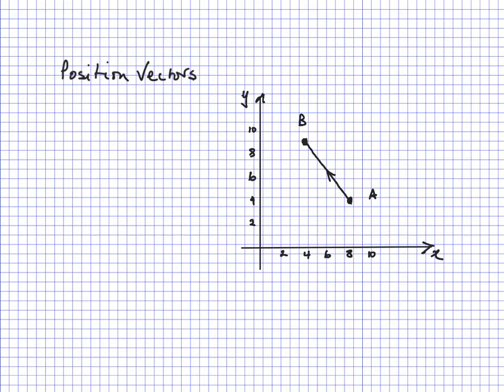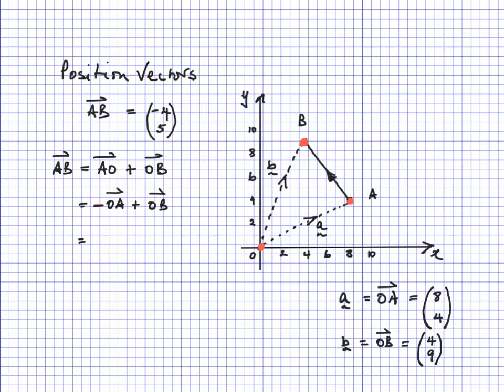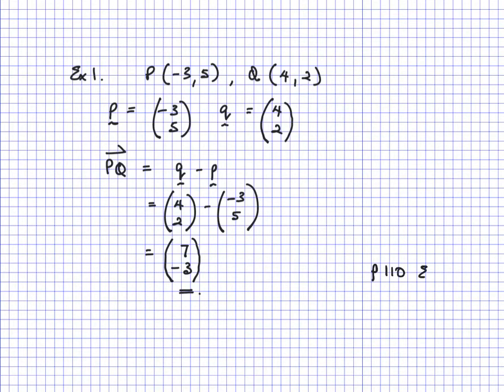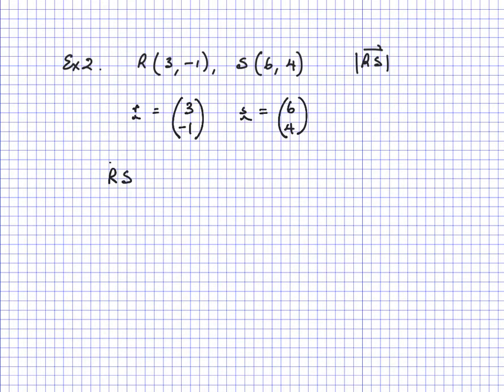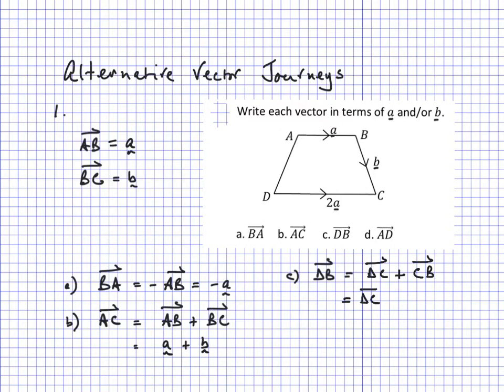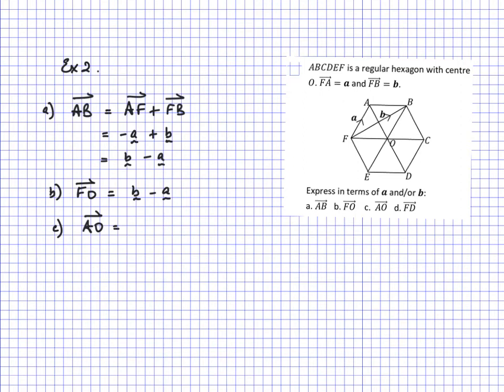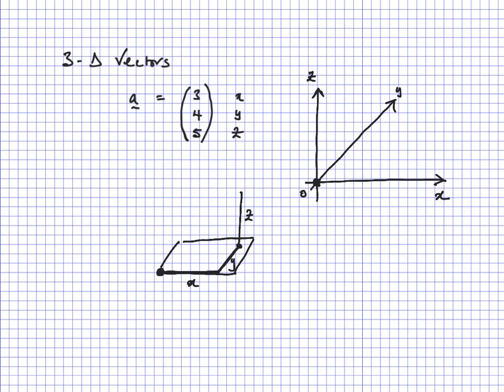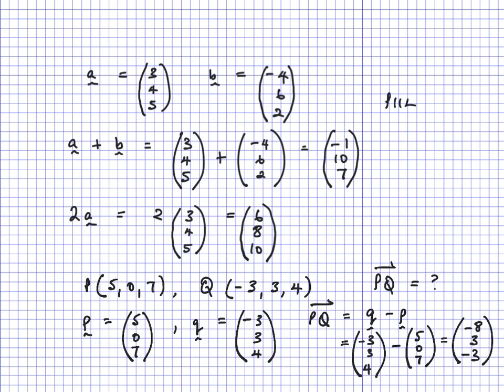S3 Vectors 2